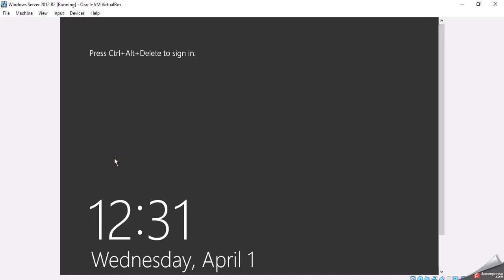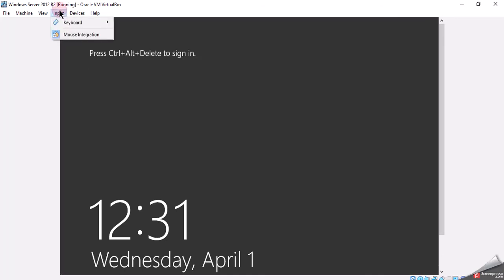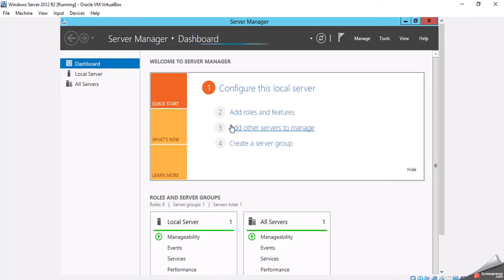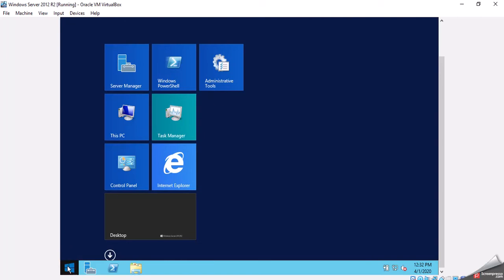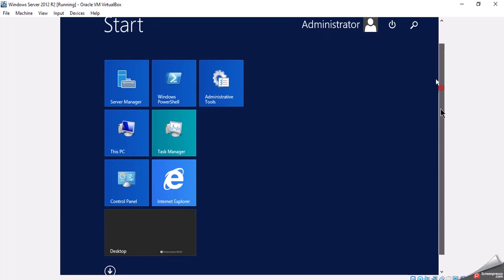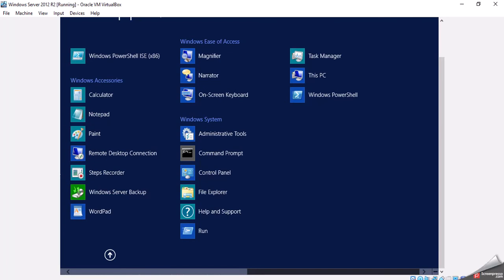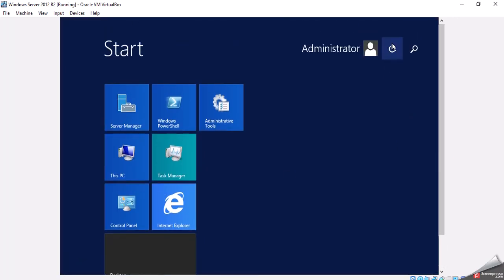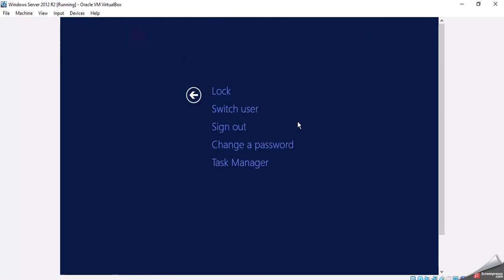Windows Server 2012 R2 Navigation Tutorial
This video will provide a short navigational tour of Windows Server 2012 R2.  The video highlights signing in, viewing applications, returning back to the start menu, and signing out.

If you have an idea for our next video post please leave it below in the comments.